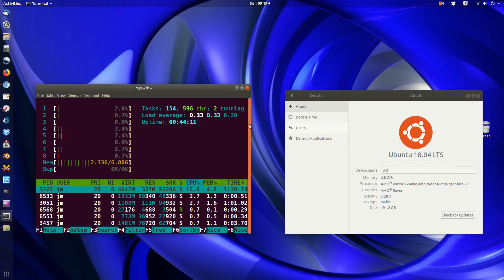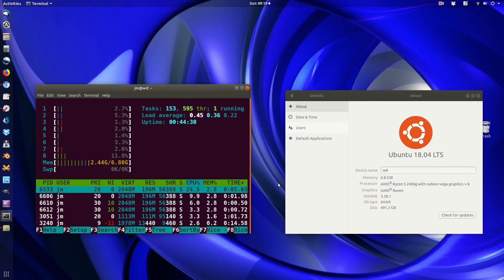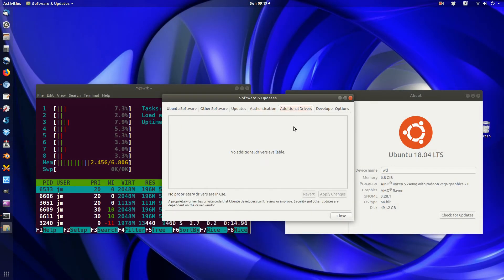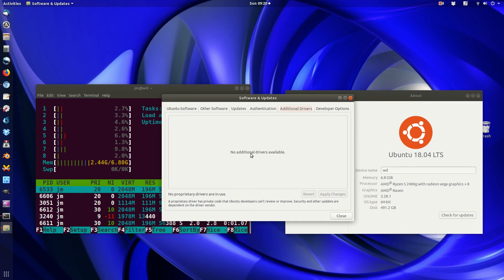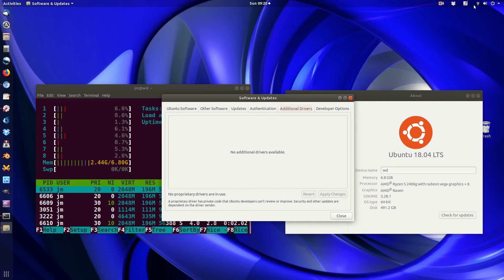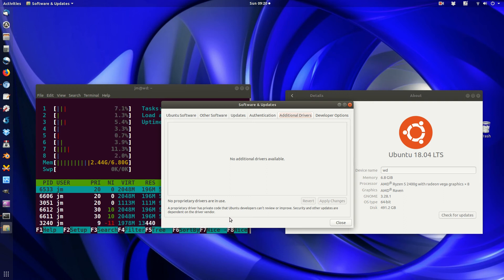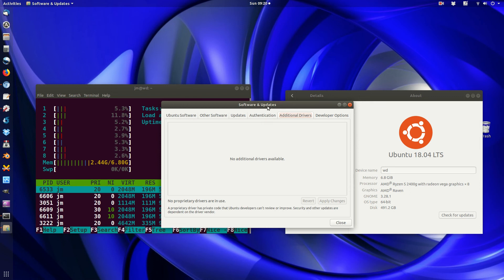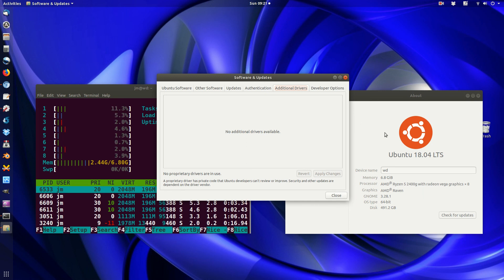New Ubuntu Install: Get wifi working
not a catch all - but works for many!